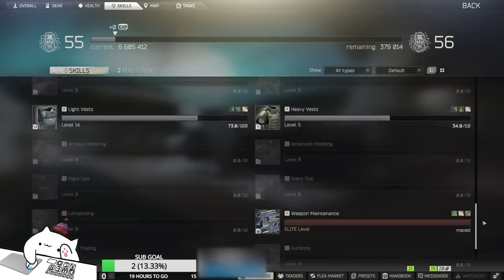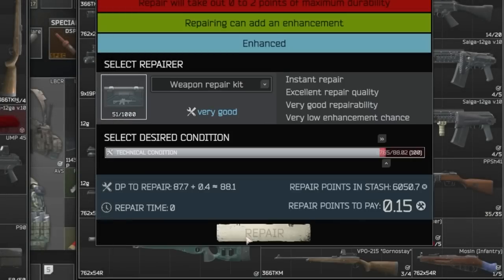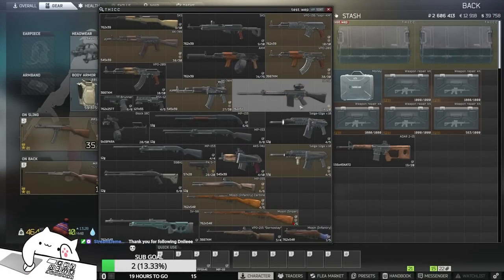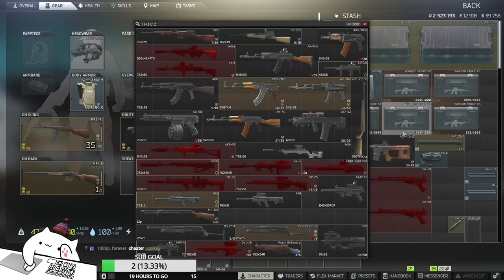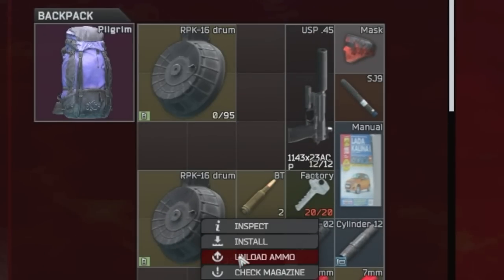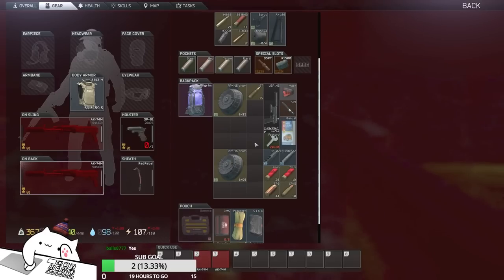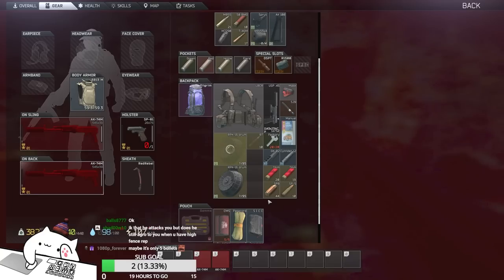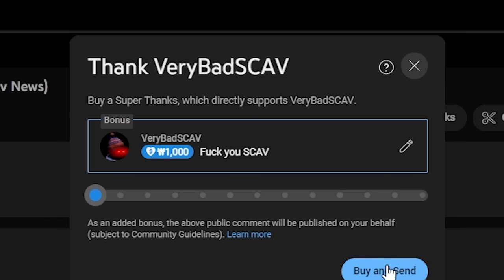Elite Weapon Enhancement is a SCAM - ESCAPE FROM TARKOV 0.13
Editing : Time